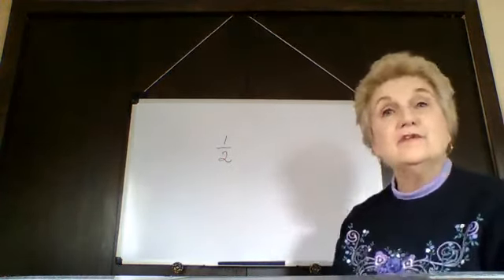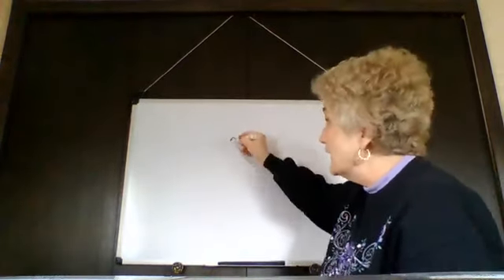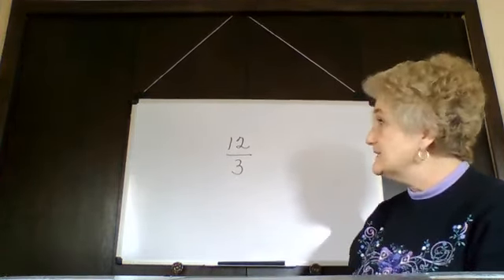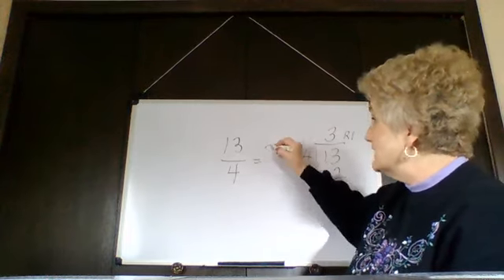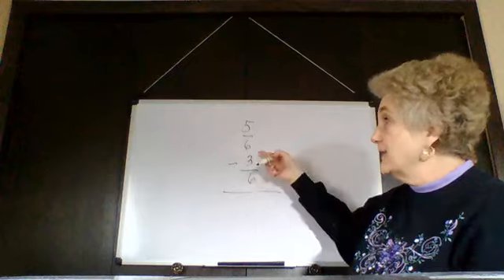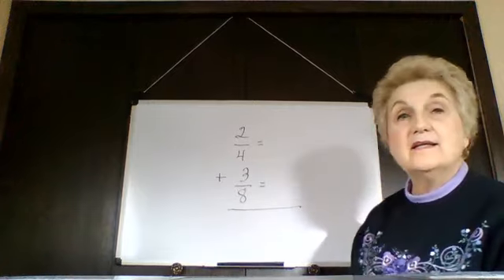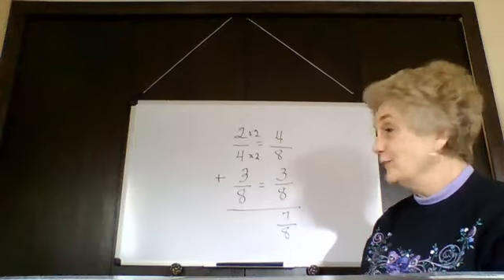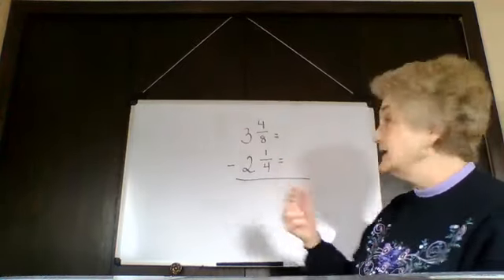Grade 4 Math Fraction Review